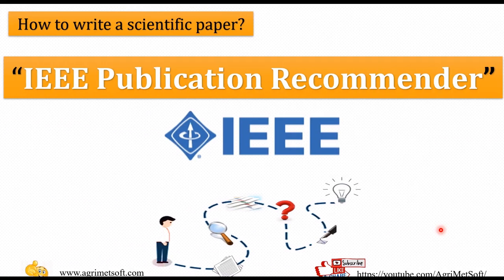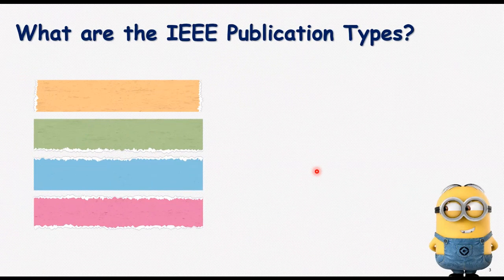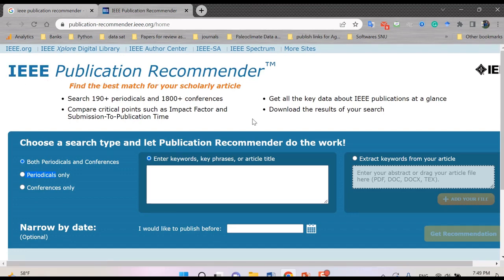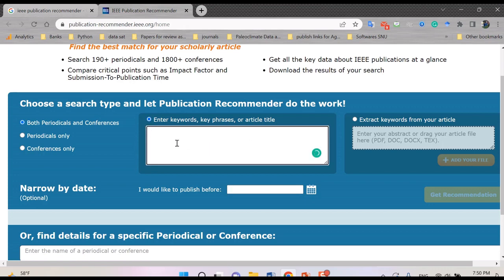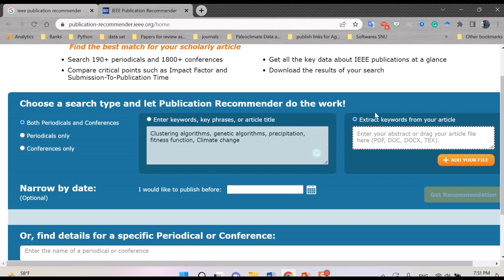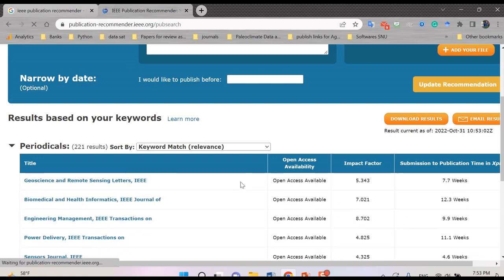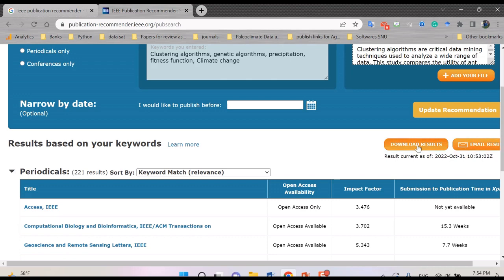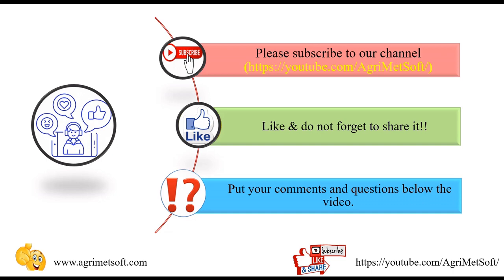What is IEEE Publication Recommender | IEEE Conference and Journal Recommender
What is IEEE_Publication Recommender?
IEEE stands for Institute of Electrical and Electronics Engineers. The IEEE Publication Recommender is a search engine tool that allows users to choose the best-suited journal, magazine, conference, and book for their research paper. IEEE Publication Recommender has a simple webpage that you can use straightforwardly. By going to this address you can see how it works.
How does IEEE Publication Recommender work?
To find the best matching journals, books, and conferences IEEE Publication Recommender tool considers several items as follows:
1- Search type; It has three options, namely:
Both Periodicals and Conferences; Periodicals only; Conferences only
2- Enter keywords, key phrases, or article title
3- Extract keywords from your article (you can add your file here as a PDF, DOC, DOCX, TEX)
4- Narrow by date (You can assign a date)
Finally, when you enter the mentioned items, then by clicking the “Get Recommendation” button, you can see the best journals or conferences for your paper. Moreover, you can download the final list in an Excel file.
By watching this video, you can find the answer to these questions:

What is IEEE Publication?
What does IEEE stand for?
How can we utilize the IEEE Publication Recommender?
How can we find the best journal for a manuscript?
How to submit research articles to IEEE Publication?
What are Open Access and Subscription Types in IEEE Publication?